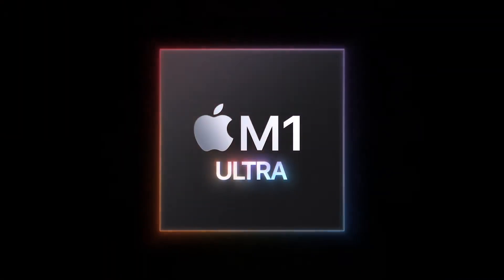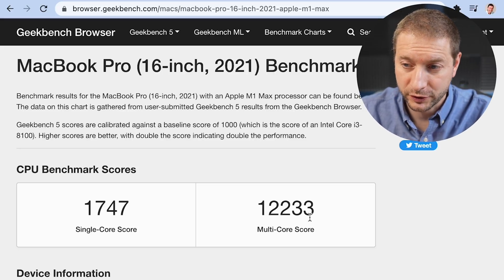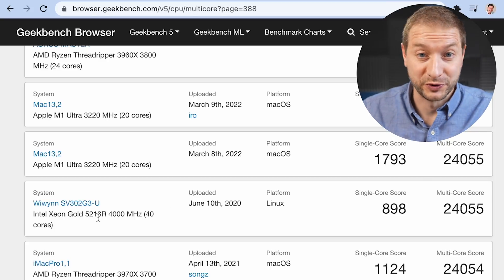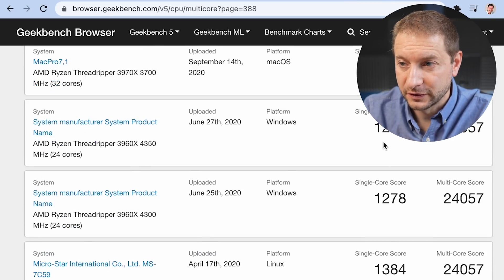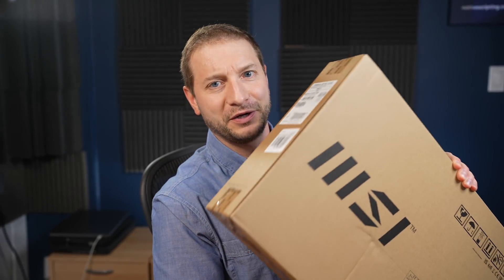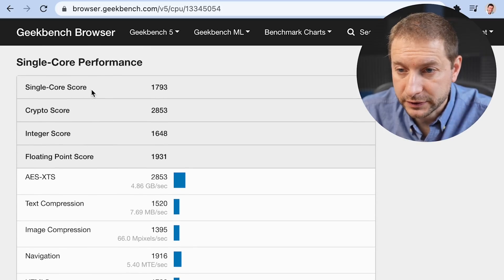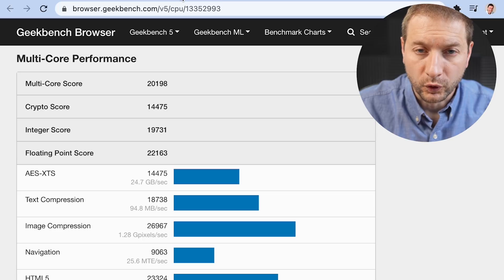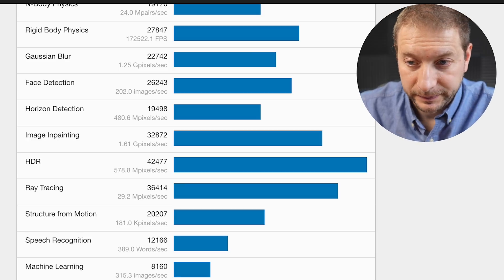Apple M1 Ultra Benchmarks vs Intel 12th gen | Geekbench 5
Apple's peek event just ended where the new M1 Ultra chip and Mac Studio were revealed, AND the first benchmarks for the M1 Ultra chip have already surfaced on geekbench.

🏫 FREE COURSES